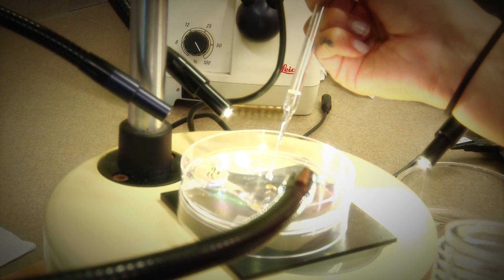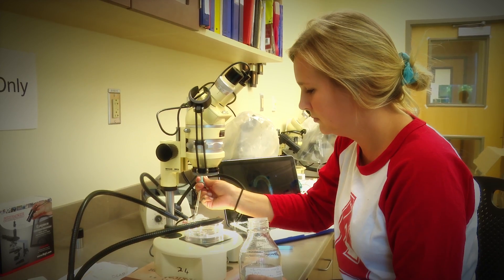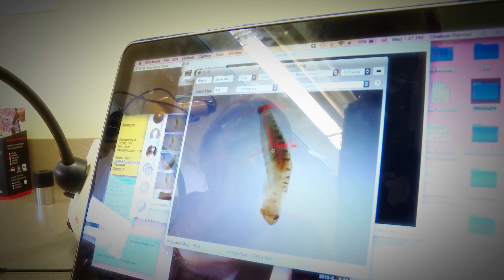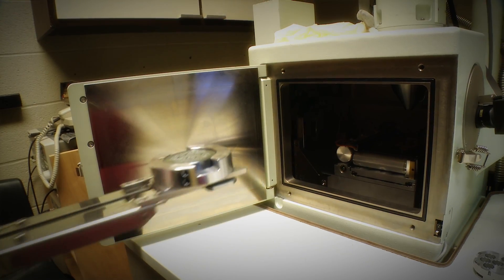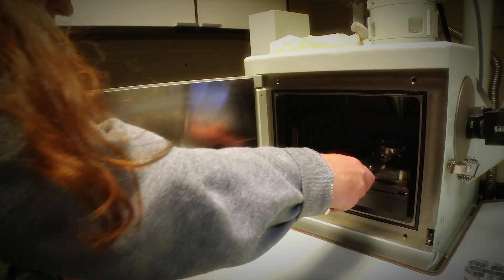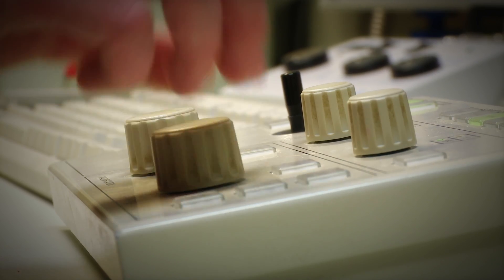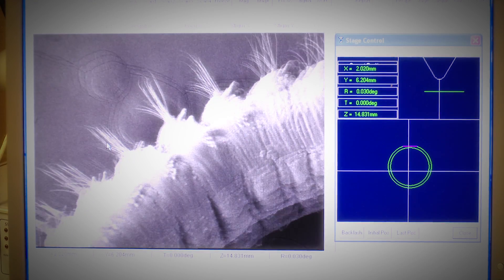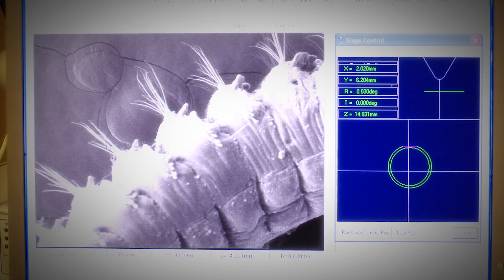Dr. Glenys Gibson Research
Dr. Glenys Gibson and her team of five students have one of the most beautiful laboratories in the world, the Minas Basin, in Nova Scotia.
The world's highest tides carve a landscape that is exposed during low tide. Birds, invertebrates and microorganisms share the food-rich bay with fish, whales and other species.